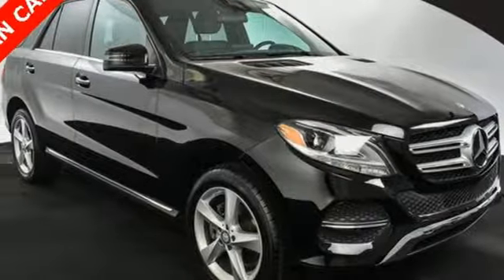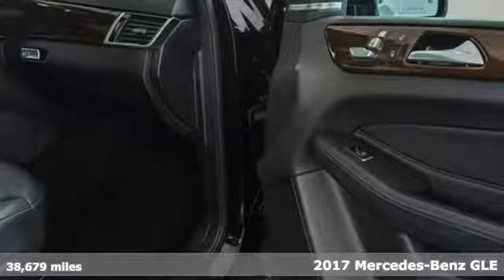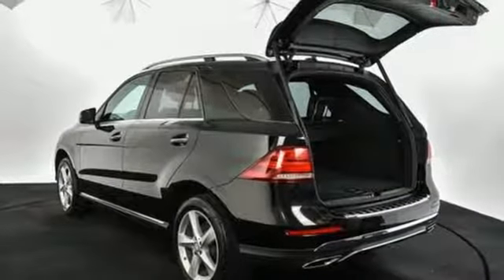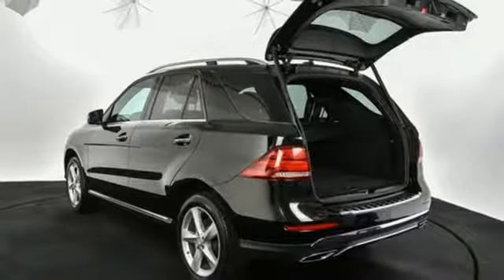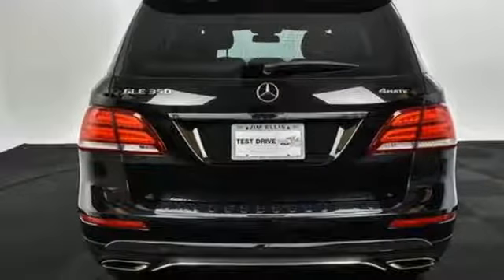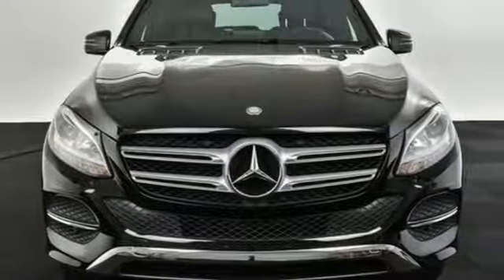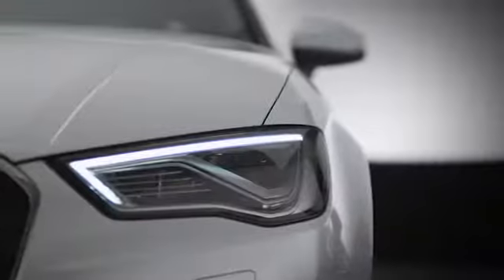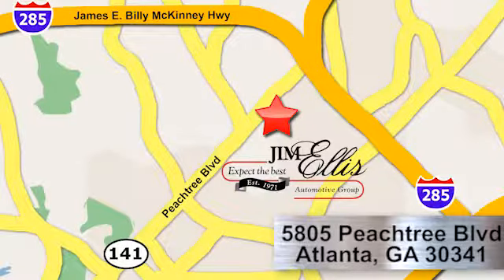Used 2017 Mercedes-Benz GLE Atlanta Alpharetta, GA A14649A - SOLD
Year: 2017
Make: Mercedes-Benz
Model: GLE
Trim: GLE 350
Engine: 3.5L V6 DOHC 24V
Transmission: 7G-TRONIC 7-Speed Automatic
Color: Black
Interior: Black
Mileage: 38679
Stock #: A14649A
VIN: 4JGDA5HB9HA844394

Address:
5805 Peachtree Boulevard